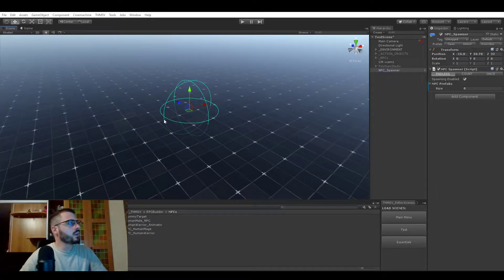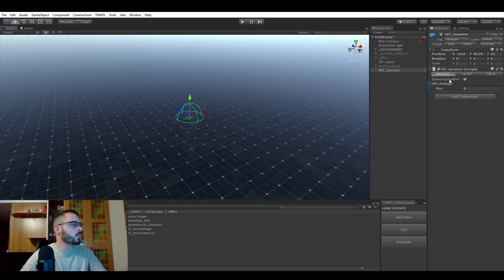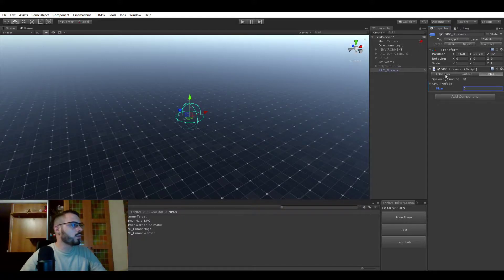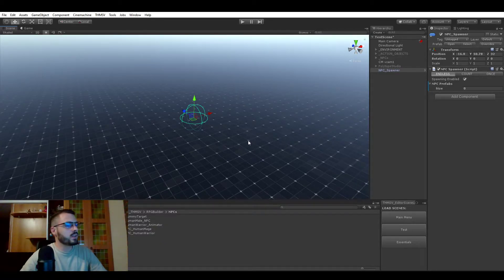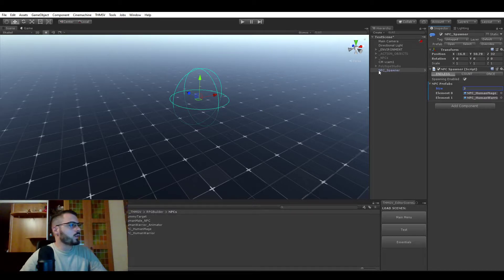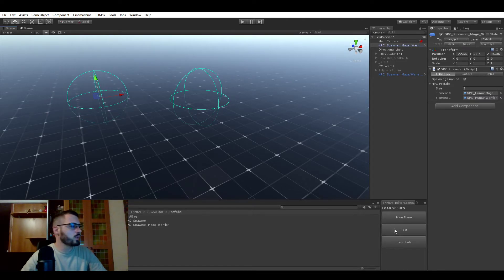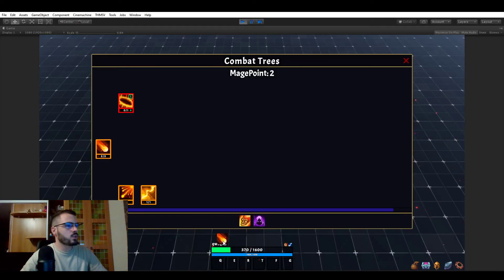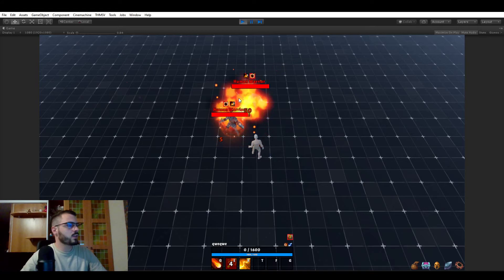Unity RPG Builder - NPC Spawners